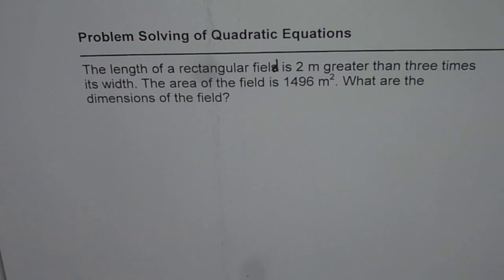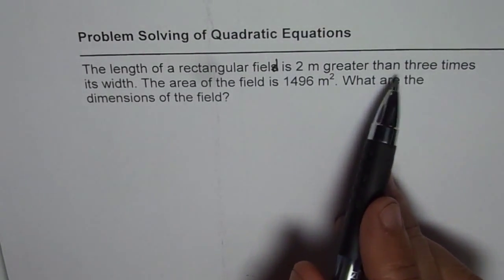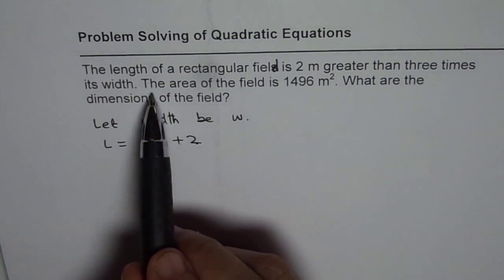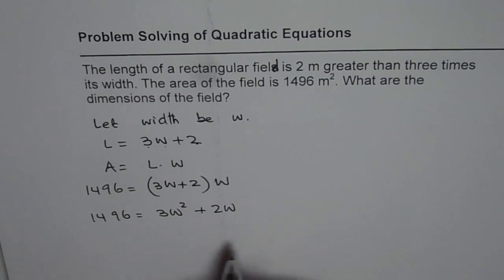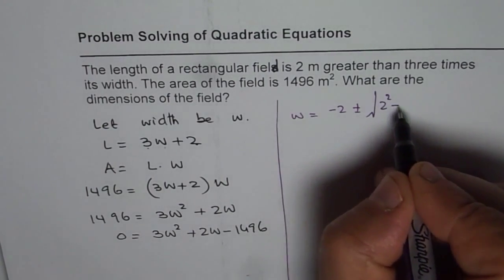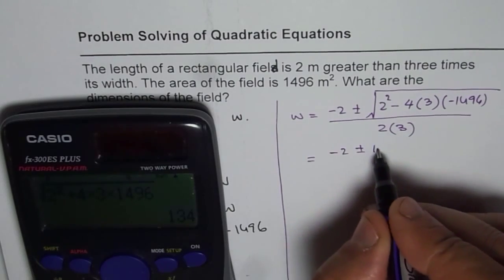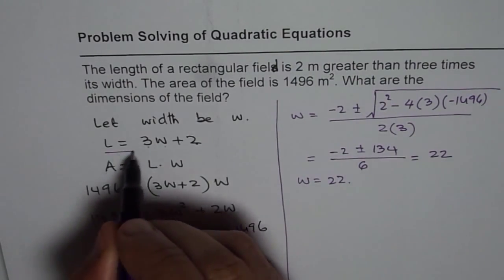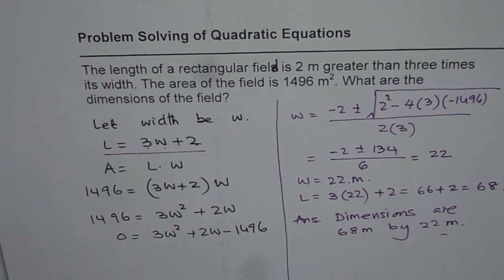Find Dimensions of Rectangular Field of Area 1496 Length 2 Greater Than Three Times Width